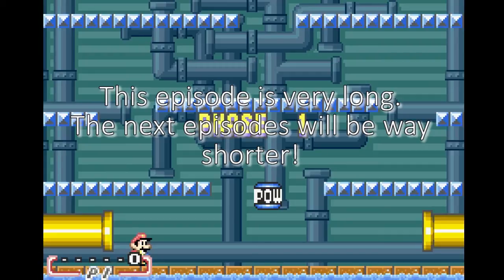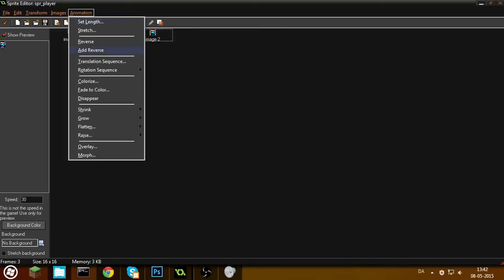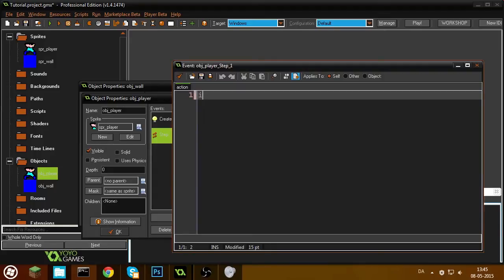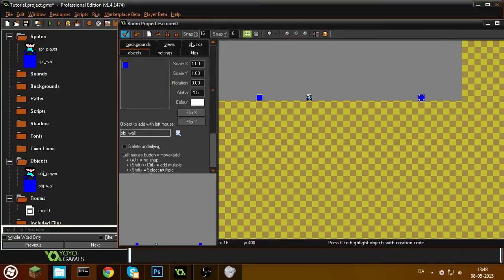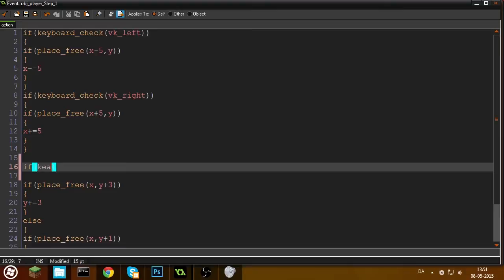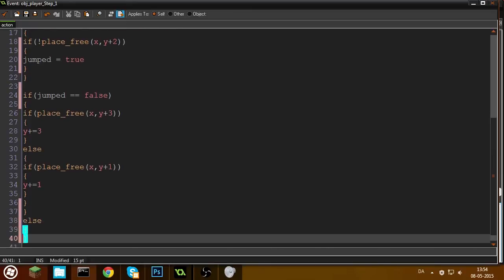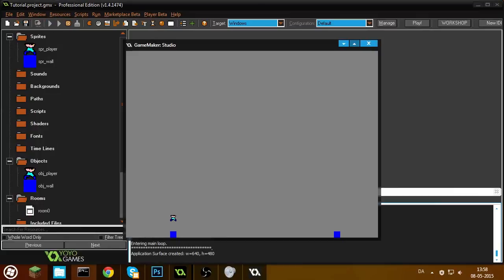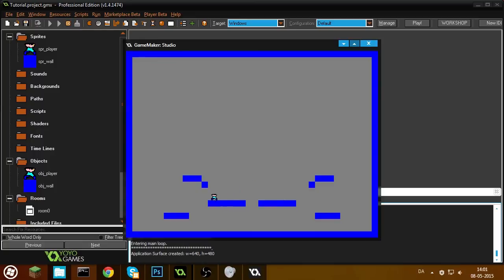Game Maker Studio Tutorial: Arcade Platformer Part 1 (Movement) [OLD]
Welcome to my new Game Maker Studio tutorial series!
In this series I show you how you can make an arcade platformer like Mario Bros!
In this part I show you how to make movement and jumping.